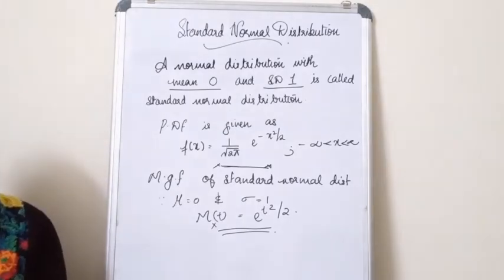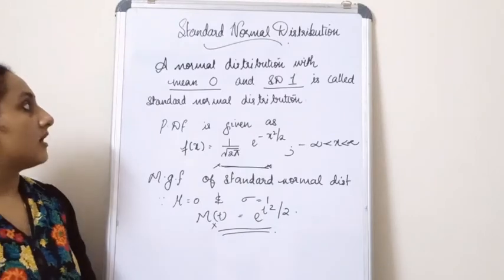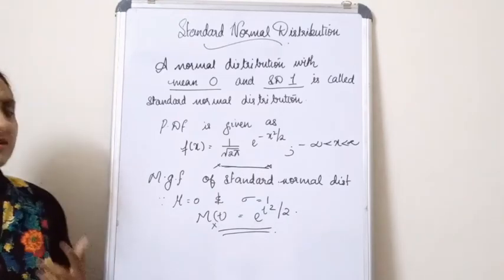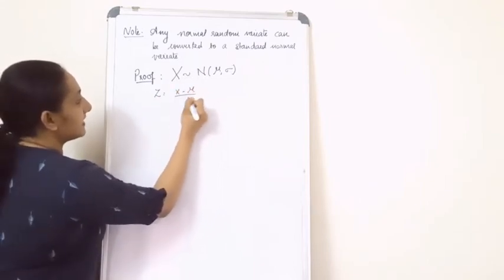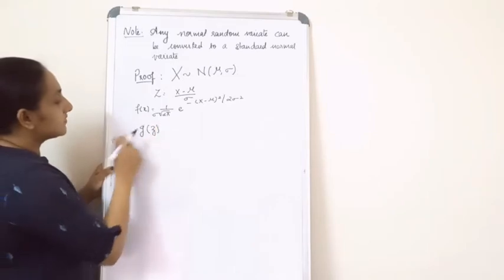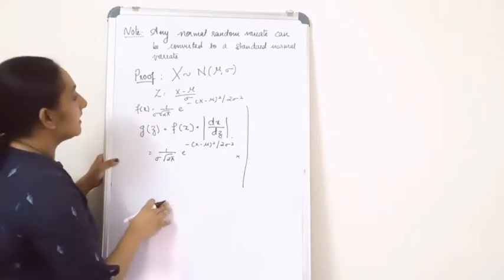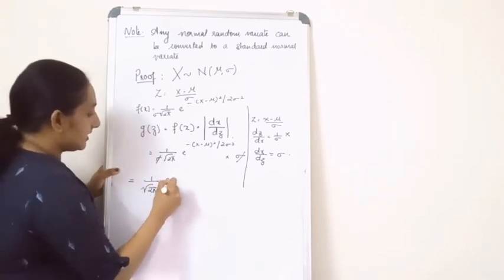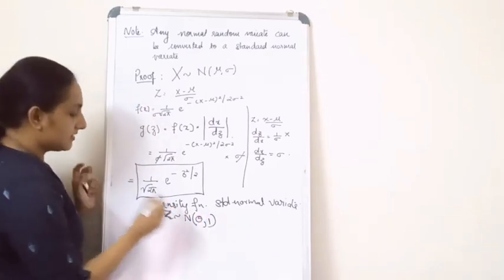Standard Normal Distribution: Definition and Properties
This video explains the standard normal distribution, definition and its properties